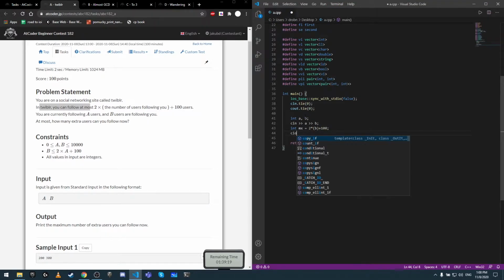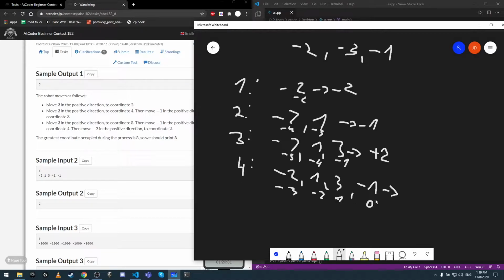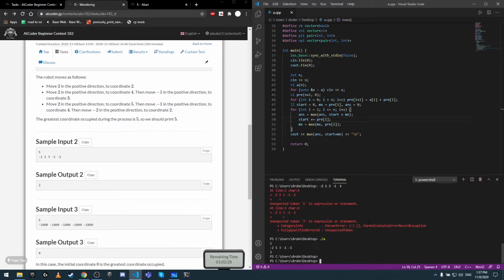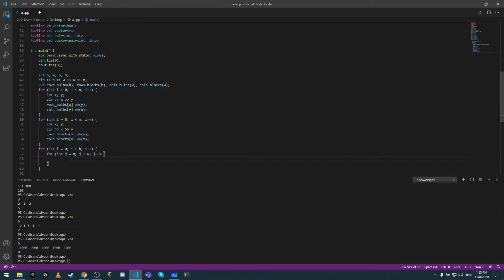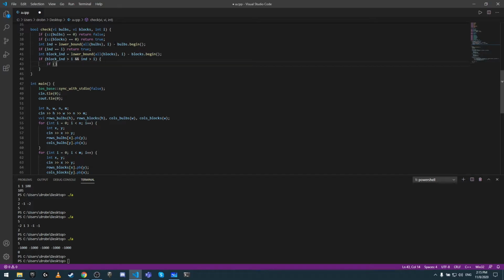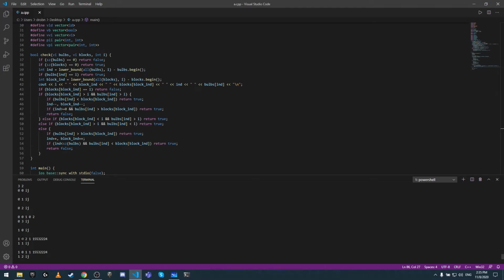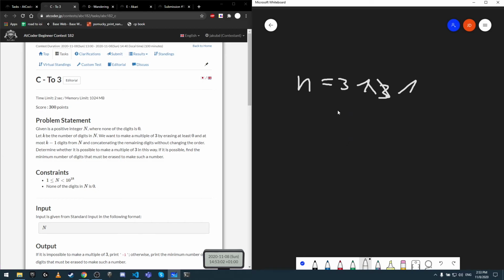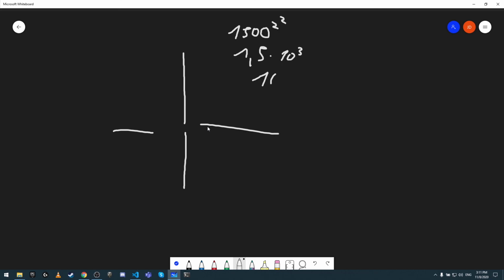AtCoder Beginner Contest 182 (2531st) Screencast + Solutions (A-E)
this time actually implemented problem E but overthought it so hard that it did not work. happens, next time I'll get it if it won't be math xd

hope that the explanations are not that bad

0:04 Solving A
2:14 Solving B
7:01 Solving C
15:16 Solving D
42:22 Solving E
1:40:04 End of contest
1:49:03 Solution A
1:50:13 Solution B
1:52:19 Solution C
1:58:40 Solution D
2:09:29 Kinda solution of E